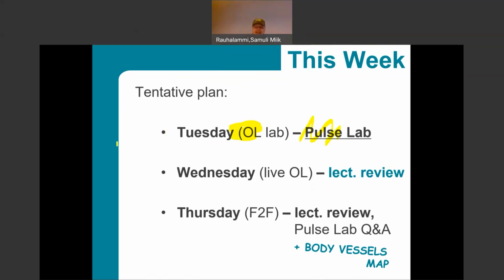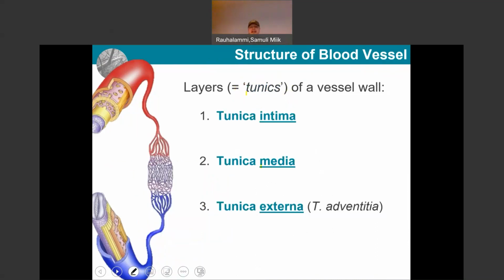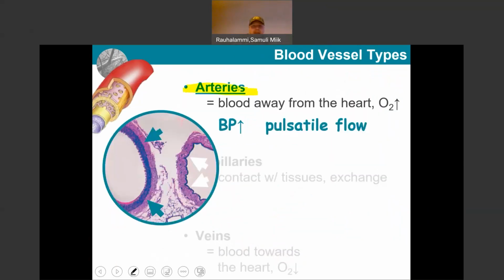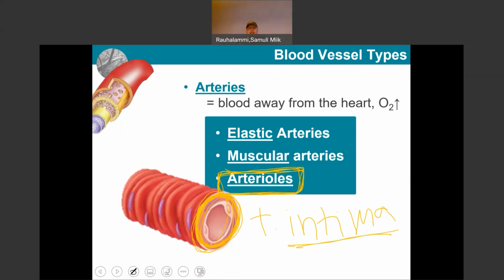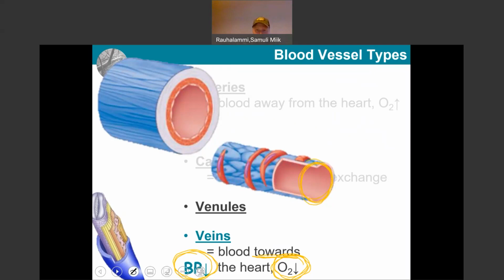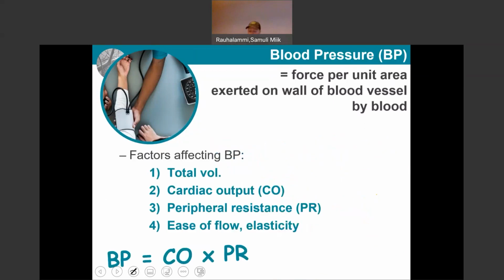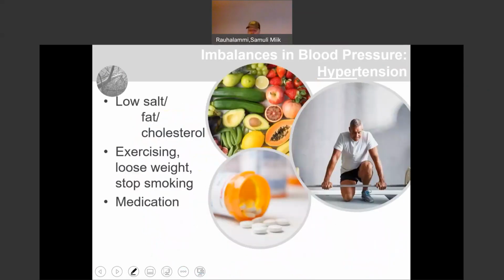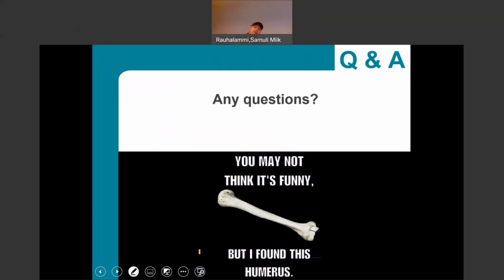CG BIO202 / Wk 6 Weekly Live Online Meeting 09/29/2021 AM - Blood Vessels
This is a recording of our Wednesday morning live online session, looking at a chapter on Blood Vessels. We start with a reminder of this week's program: for lab, on Tuesday you completed a virtual laboratory on pulse; the lecture material is covered today (Wednesday) in a virtual lecture, and Thursday is dedicated to wrapping up any loose ends and for a blood vessel mapping activity in class. Remember, always review your feedback on assignments, I take time to provide individual written feedback to each of the students. Finally, in addition to tutoring services available to you through the College, I am happy to arrange one-on-one and/or small group meetings for reviewing the study material. This week I ask you to complete: a quiz, practice anatomy, and virtual lab. All of these assignments are due by the end of the week.
Our review of the blood vessels starts by relating these to the entire cardiovascular system, this is the final component that we will be looking at from this system. The clinical relevance is vast, from bleedings to bruising, high or low blood pressure etc. The blood vessel types that we will visit include: arteries, arterioles, capillaries, venules and veins. They all share the three general layers, known as tunics. Tunica intima is the innermost layer, made of simple squamous endothelium. Tunica media is the middle layer, containing a large amount of smooth muscle. This allows the vessels to do vaso-dialation and -constriction. Tunica externa (aka t. adventitia) is the outermost layer, which reinforces walls and anchors the vessel to its site.
Arteries carry the blood away from the heart. This is, usually, oxygen rich (systemic circulation), catties blood with high blood pressure (BP) and pulsatile flow. The sub-types include: elastic arteries (conducting a.; act as pressure reservoirs), muscular a. (distributing a.) and arterioles (special adaptation: pre-capillary sphincters). Capillaries are the main site of gas exchange. They can be divided into: continuous (no gaps in the vessel wall), fenestrated ('windows' in the vessel wall) and sinusoidal (large portions of the vessel wall missing). Venules and veins carry the blood back towards the heart. This is, typically, deoxygenated (in systemic circulation). The BP within veins is low. We will also discuss the concept of venous return as a method for bringing blood back into the heart, against gravity. Also, varicose veins are mentioned.
Blood flow is measured as volume of flow in a given period, typically as ml/min. BP, instead, tells us the force pushed on the vessel walls by the blood inside the vessel. This is measured as mmHg, and recorded as a systolic (upper) and diastolic (lower) values. Several factors affect BP. We will not spend time on reviewing the pulse, as this was covered in our online lab. Instead, a link to the video on this is provided at the end of this recording. We look at the short-term regulation of blood pressure using the homeostatic control mechanism loop model. When stimulus (BP) deviates from the set-point (128/80 mmHg), this is detected by receptors (at carotid sinus, aortic arch, and large vessels). The information is processed at control center (medulla oblongata), and if necessary a response is generated (medication, treating the cause, vaso-dialation/-constriction). Long-term regulation of BP takes place through kidneys.
Our discussion addresses hypertension (BP above 140/90 mmHg) and several risk factors that come with it. Also, hypotension (BP below 90/60 mmHg) is discussed. Hypotension can be: temporary, chronic, or acute. We note how blood flow can be controlled though extrinsic (sympathetic ns. + hormones) and intrinsic (local) mechanisms. Special circulations are mentioned. We note that the flow of blood is fastest right after the heart (aorta and arteries), and slowest at capillaries. This is due to the cross sectional area of each vessel type. Our study of the lymphatic system will address the hydrostatic pressure (out) and osmotic pressure (in) with a greater detail, but we note at this point that if these are not in a balance, there will be an edema formed.
We finish off by recapping that: most arteries run deep in the body while veins can be more superficial; veins have more connections between each other and more varied paths; and, brain requires a special drainage system, as is case with the intestines where most blood goes through liver first (for storing energy).
This completes our review of the blood vessels chapter.